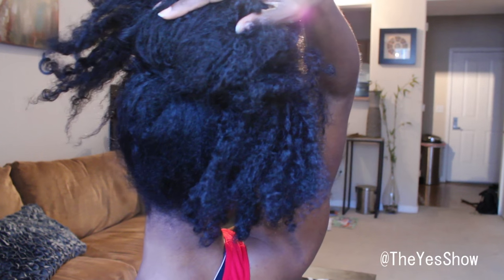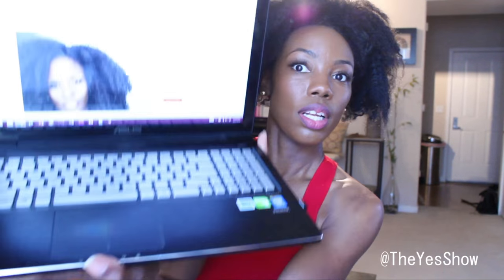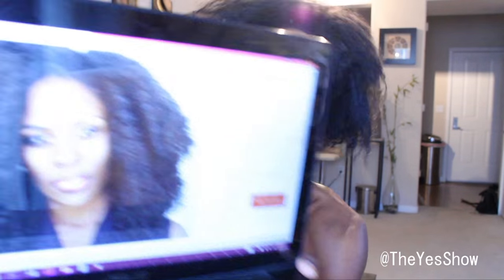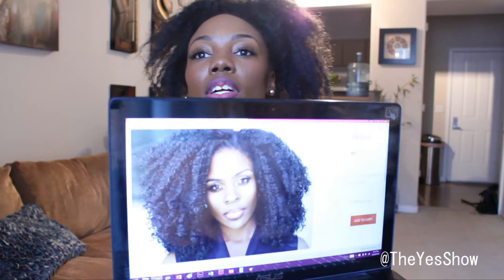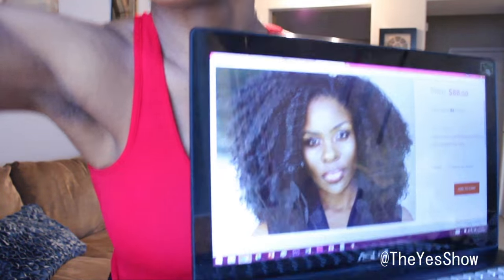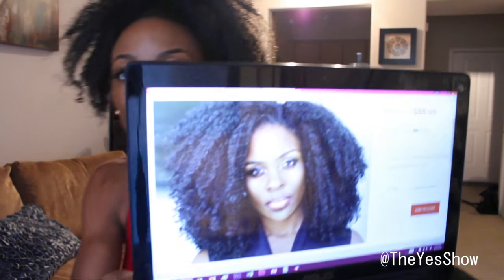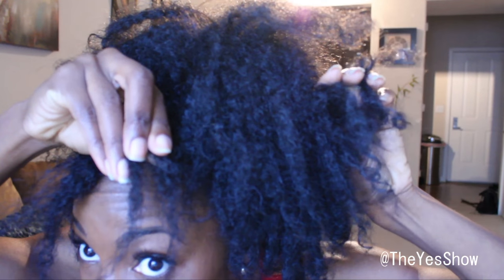Fingercomber Update: Longevity | Is it Worth It?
Host of The YES! Show, LaCora Stephens, gives a Natural Hair Update on the Finger Comber Sof-Kinx Unit!
It's been 5 months, how has the unit held up?  Take a look!